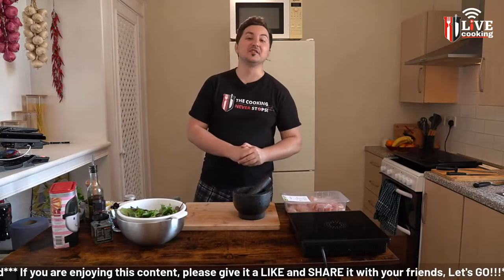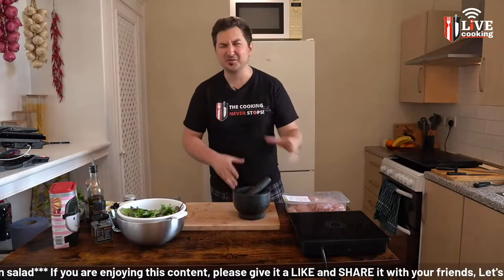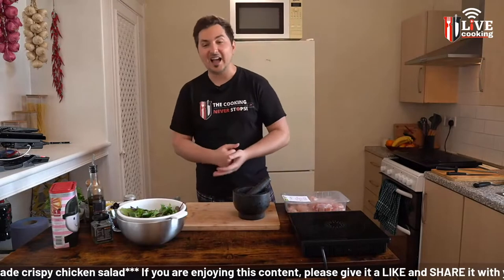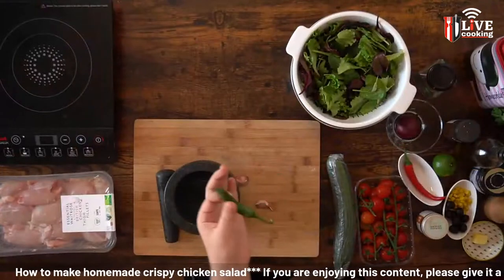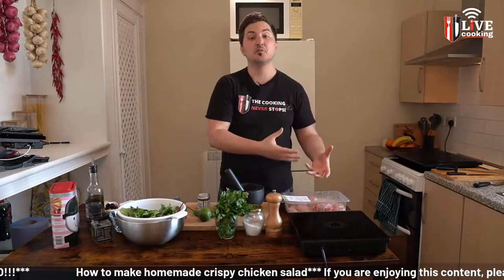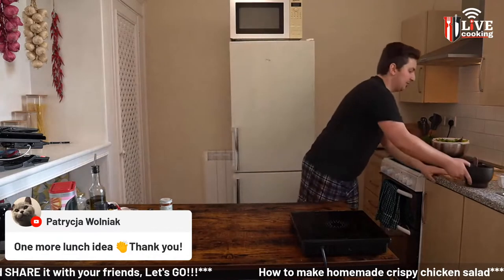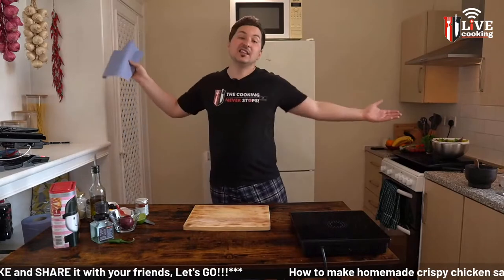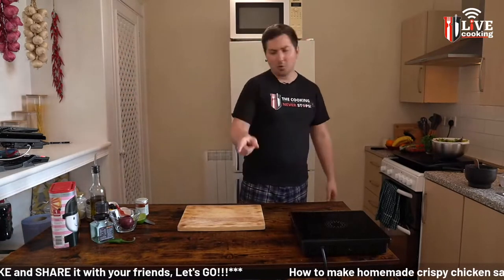How to make homemade crispy chicken salad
Today's live is about how to make homemade crispy chicken salad!
I hope that you find time to join the stream and even if you are not planning to cook this recipes at least you can jump into the chat and say hello!
Let's cook my friends!